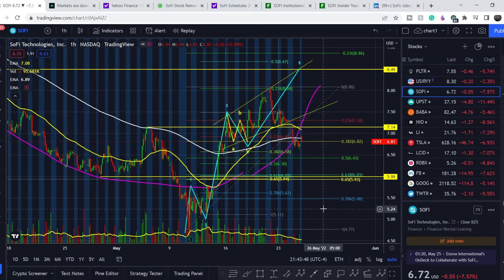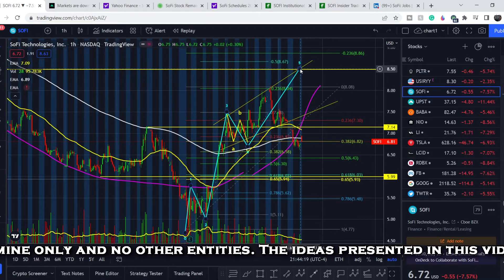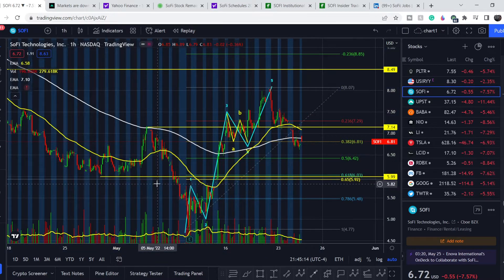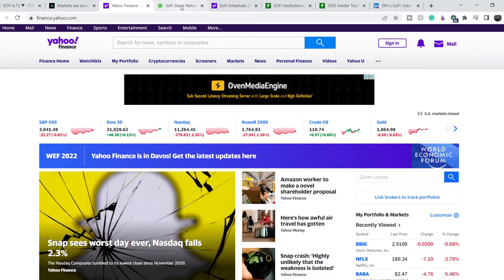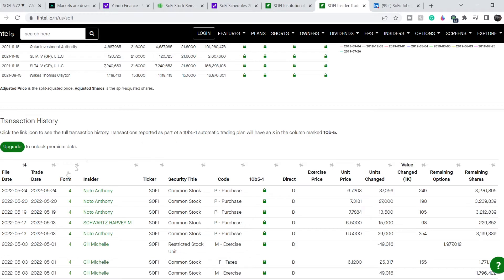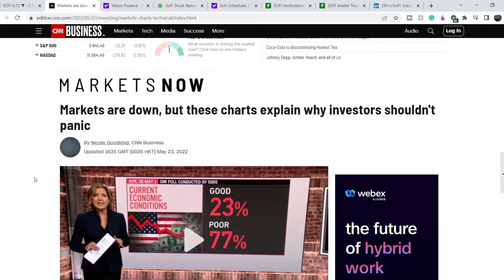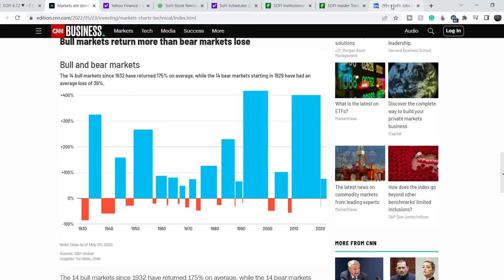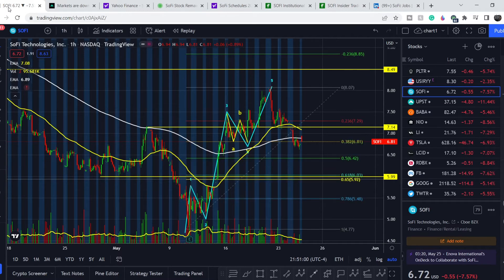SOFI Stock HUGE OPPORTUNITY IS COMING! THE CEO IS STILL BUYING SOFI STOCKS! DO NOT MISS THIS!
SOFI Stock News: SOFI Stock Analysis: SoFi's mission is to help people reach financial independence to realize their ambitions and financial independence doesn't just mean being rich - it means getting to a point where your money works for the life you want to live. Everything we do is geared toward helping our members get their money right. We're constantly innovating and building ways to give our members what they need to make that happen. We were founded in 2011 and have developed a comprehensive suite of products that offers the speed, selection, content and convenience that only an integrated digital platform can provide. In this SOFI Stock Analysis video, we discuss swing trading and investing in the company. We analyze the 55 EMA (Exponential Moving average), MACD (Moving Average Convergence Divergence), RSI (Relative Strength Index), bullish and bearish trends, technical analysis chart patterns, and potential entry and exit points for traders and investors.

Timecodes:
0:00 Intro
0:11 Fundamental Analysis
6:23 Technical Analysis